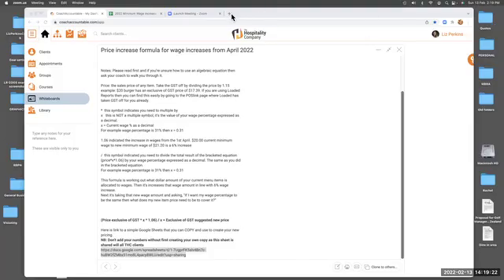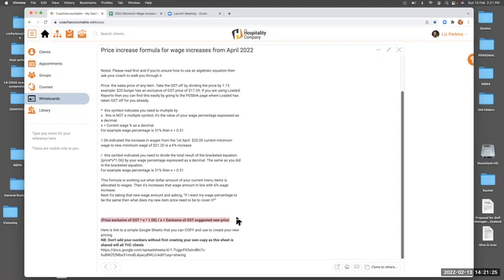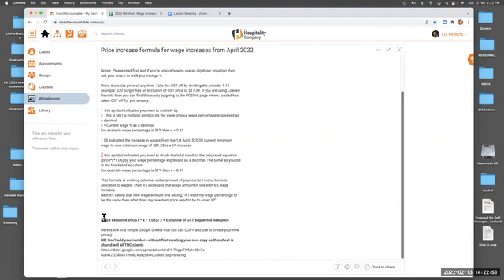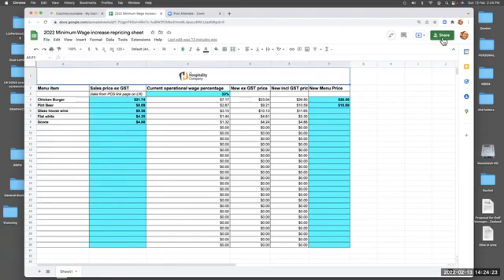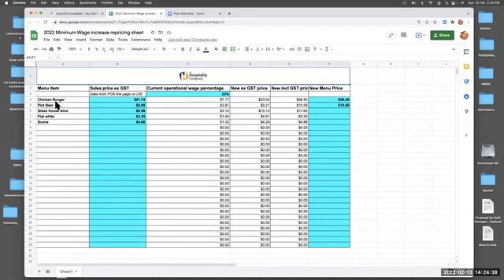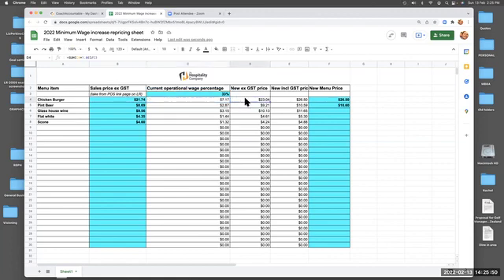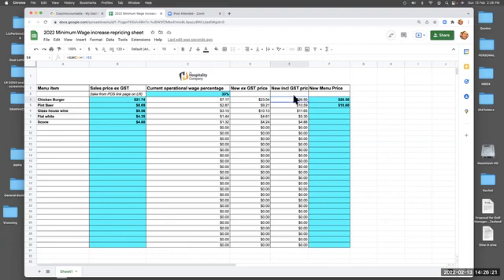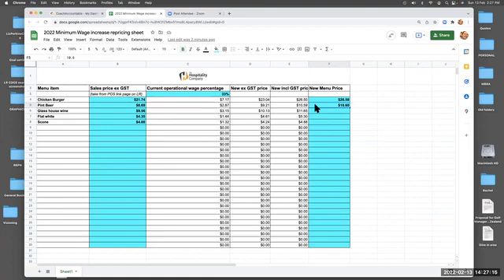Liz on Price Increases of F&B in 2022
Liz shows you how to re cost your pricing to take into account the minimum wage increase on April 1st.